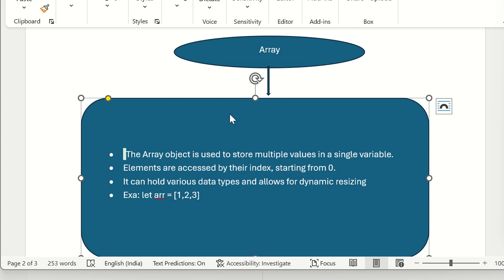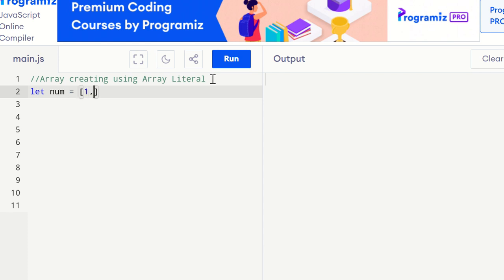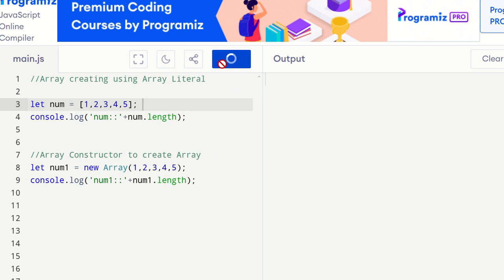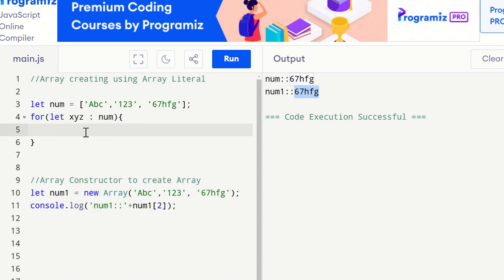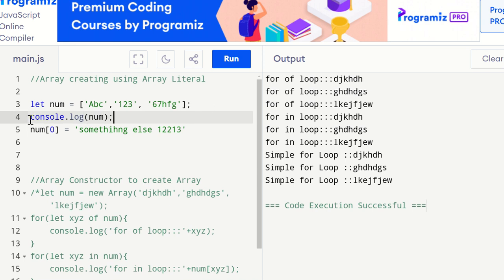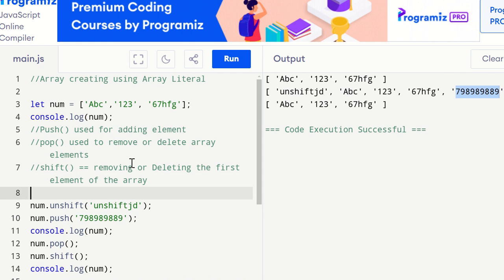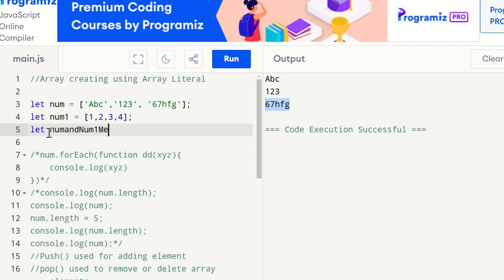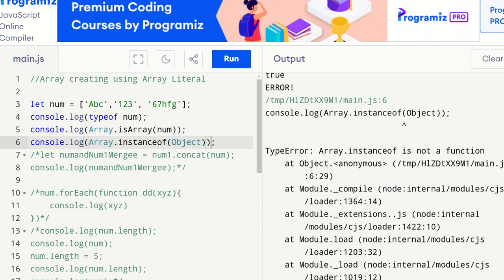Array in Javascript